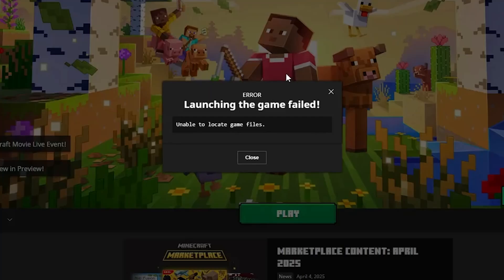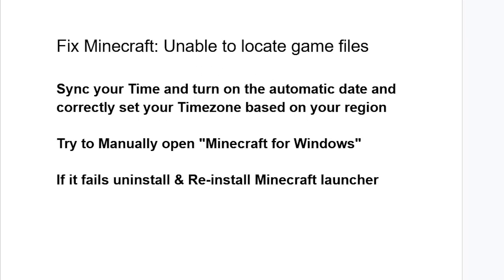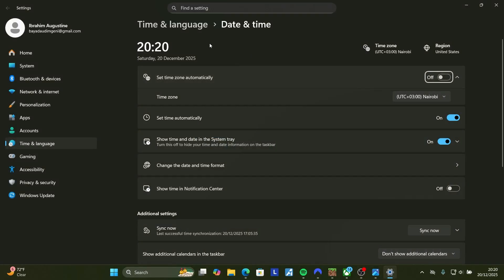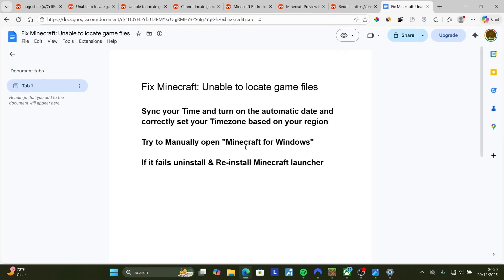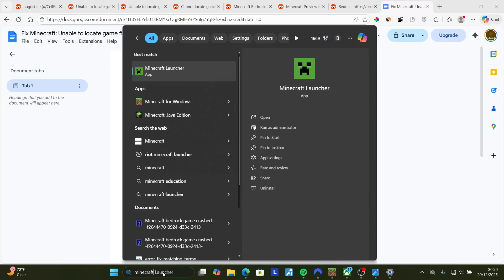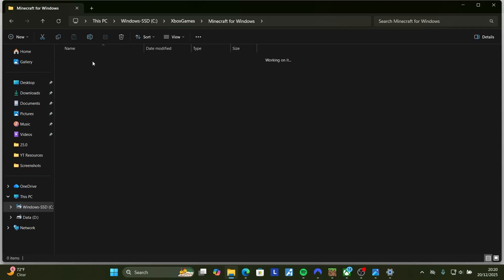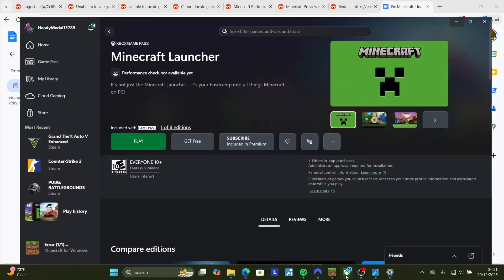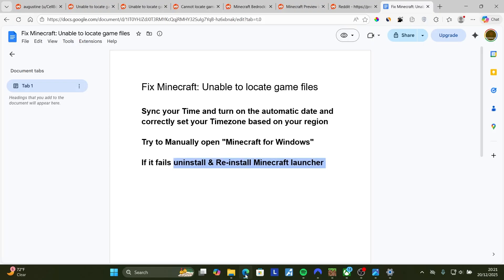Fix Minecraft: Unable to locate game files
Minecraft Error: Launching the game failed, Unable to locate game files

Try the steps below to fix this error

Sync your Time and turn on the automatic date and correctly set your Timezone based on your region

Try to Manually open "Minecraft for Windows"

If it fails, uninstall & Re-install Minecraft launcher